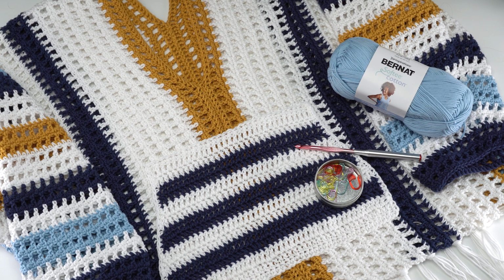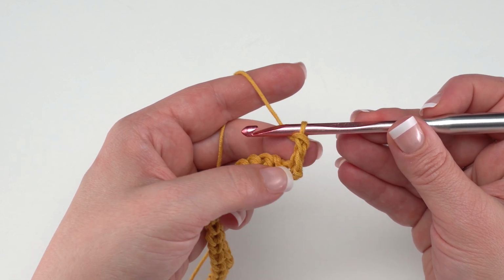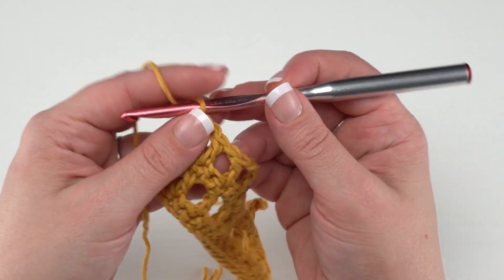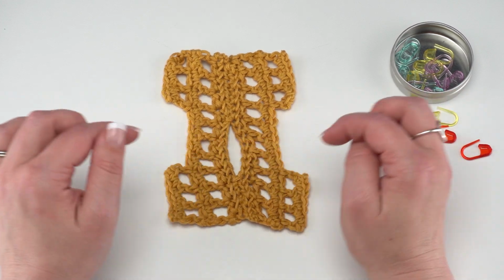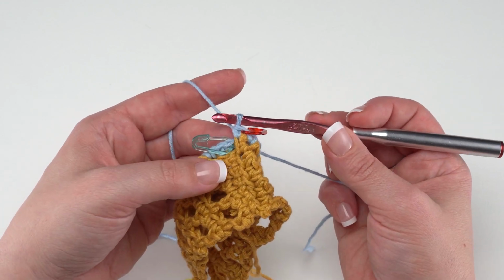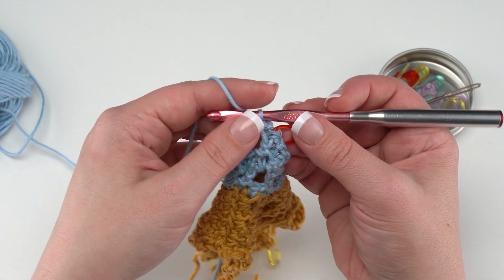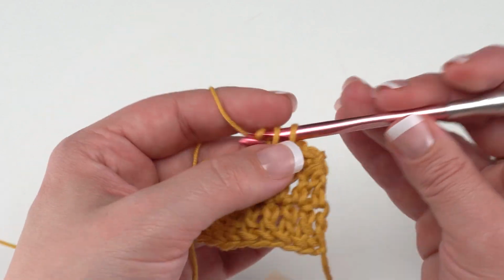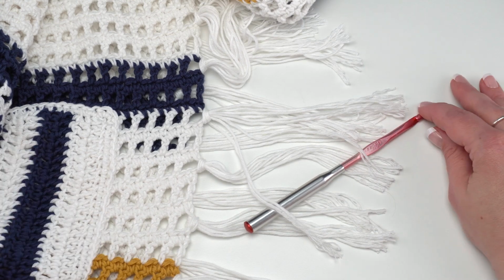How to Crochet: Summer Staple Sweater (Right Handed)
The Summer Staple Sweater is that easy-breezy topper you can throw on over shorts, jeans, or your cutest swimsuit – all summer long! Come winter, you can layer it with something long-sleeved to remember those warm summer vibes… and it’s a free crochet pattern here on Moogly!

On Etsy

Stitch Markers: (afflink)